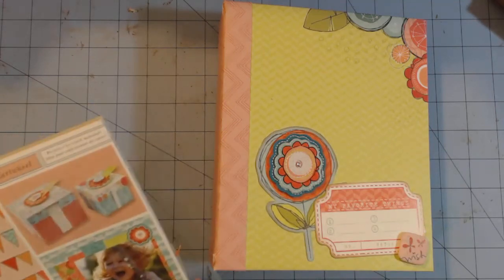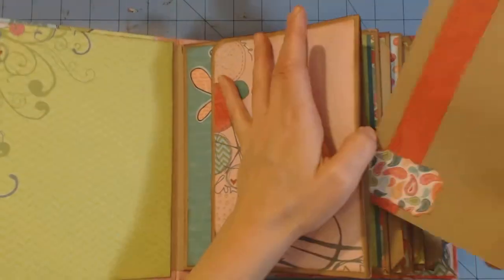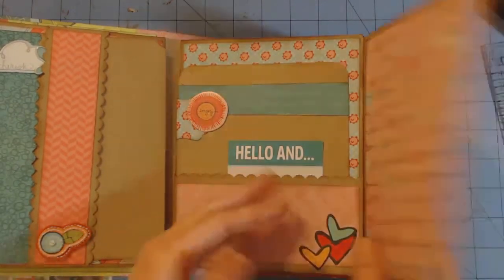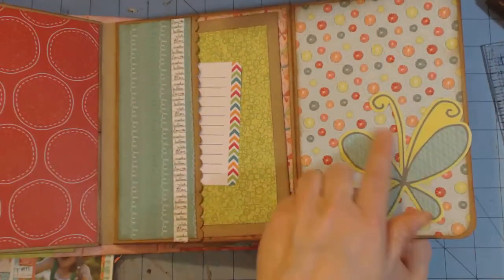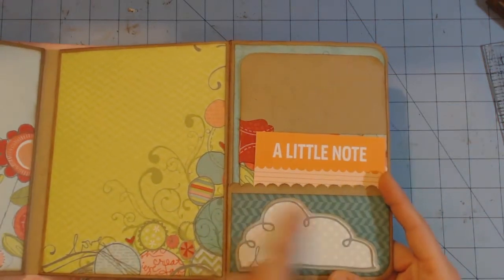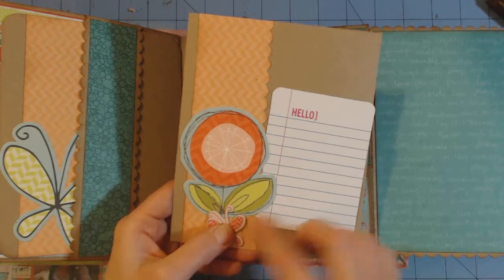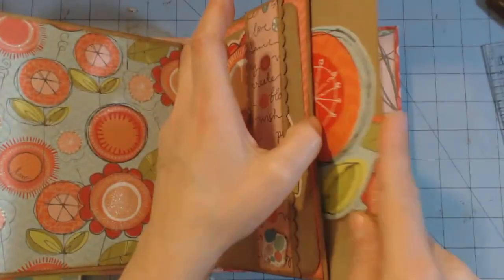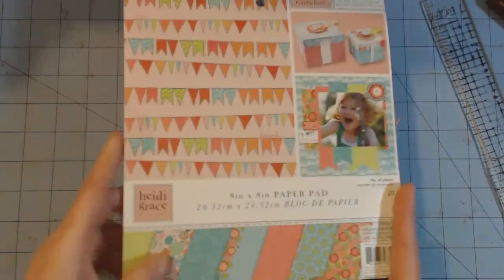Cartwheel, Heidi Grace mini album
I have a ton of finished albums waiting for pictures. I just can't seem to stop making them.

This album I used the Cartwheel collection from Heidi grace. I bought this collection at Joanns.

Hidden hinge binding system is from paperphenomenon.com.

I designed this album using 8 1/2 by 11 card stock.